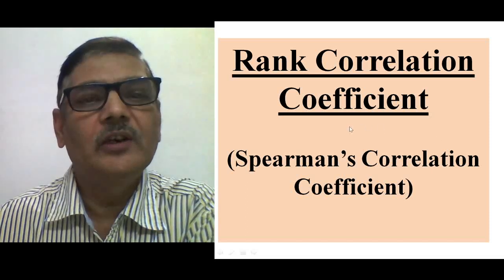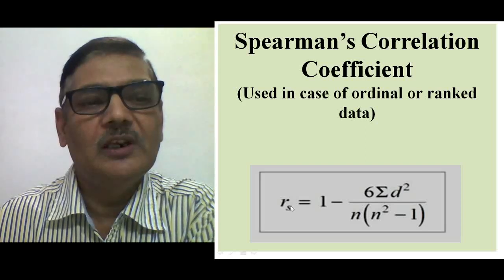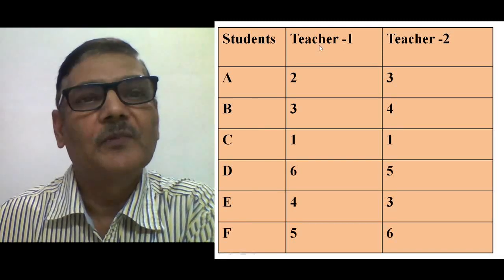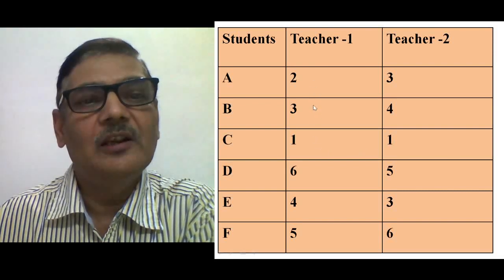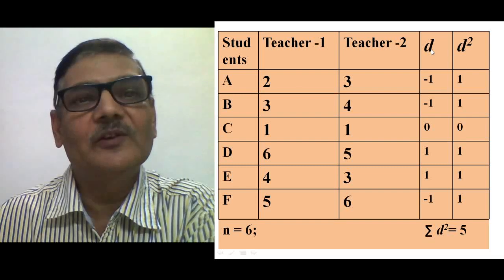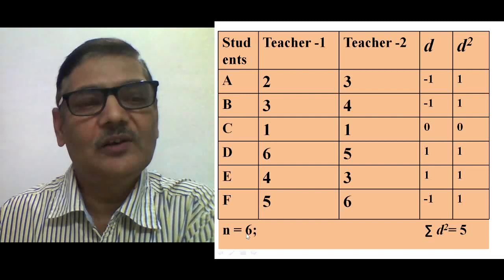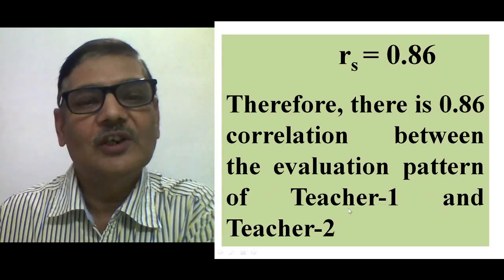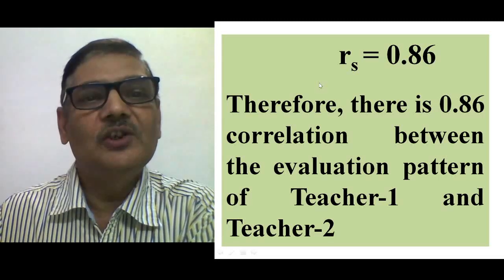Rank Correlation Coefficient (Spearman's Correlation Coefficient)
Spearman's Correlation coefficient, Rank Correlation, Ordinal data, Ranked data, Range 0 to -1 or 0 to +1.